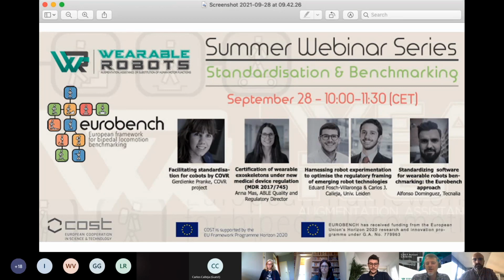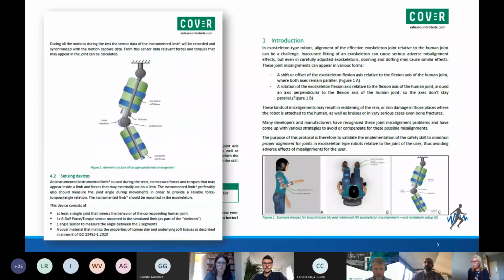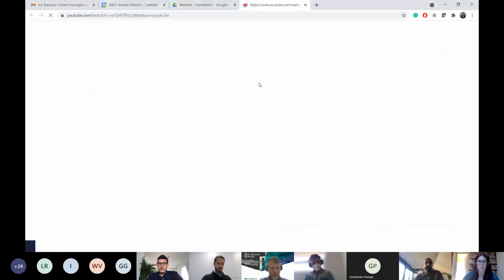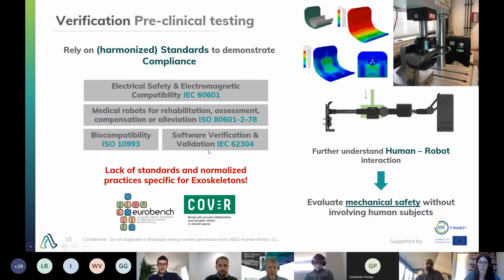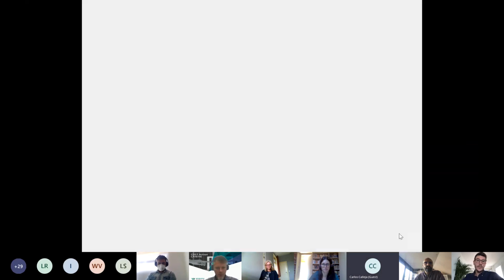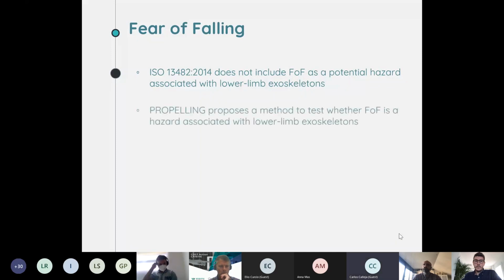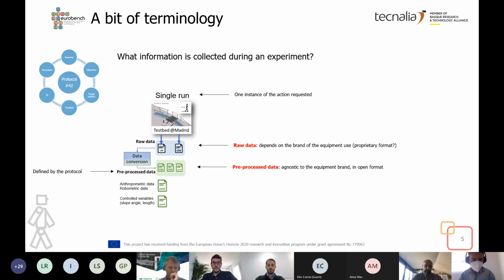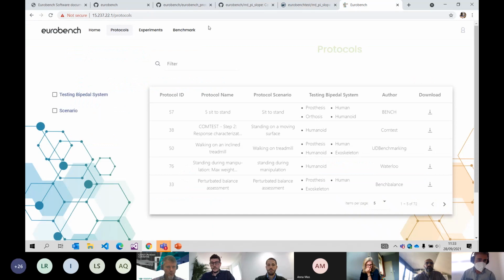Summer Webinar Series - Webinar 4: Standardisation & Benchmarking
As a joint action between COST - Action Wearable Robots (CA16116) and EUROBENCH Project, we are organising a Summer Webinar Series on the topic of Wearable Robots.

Webinar: Standardisation & Benchmarking
0:00:00 Introduction
0:05:22 Facilitating standardisation for cobots by COVR – Gerdienke Pranke, COVR project
0:24:43 Certification of wearable exoskeletons under new medical device regulation – Anna Mas, Quality & Regulatory Director at ABLE
0:49:51 Harnessing robot experimentation to optimise the regulatory framing of emerging robot technologies – Eduard Fosch-Villaronga and Carlos J. Calleja, Leiden University
1:11:59 Standardizing  software for wearable robots benchmarking: the Eurobench approach – Alfonso Dominguez, Senior Researcher at Tecnalia